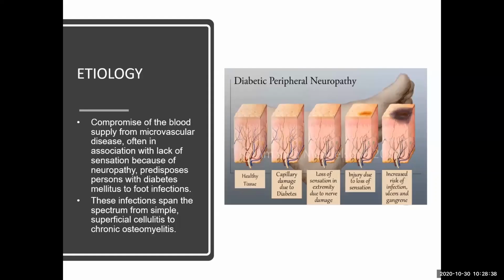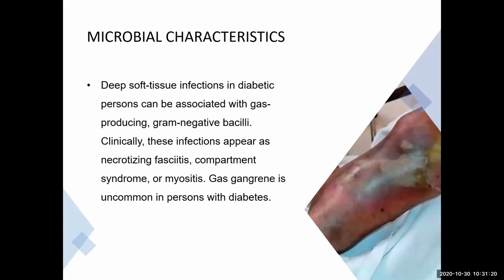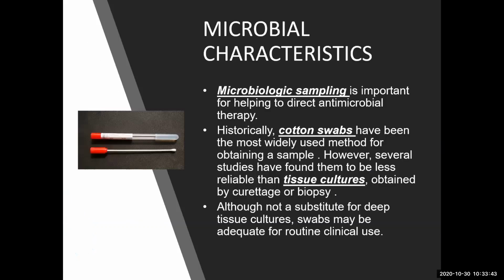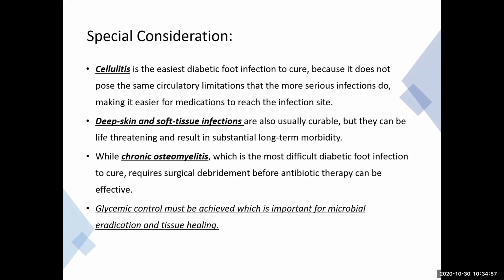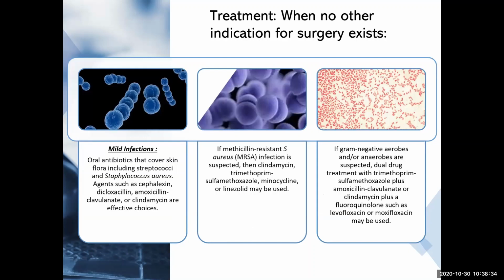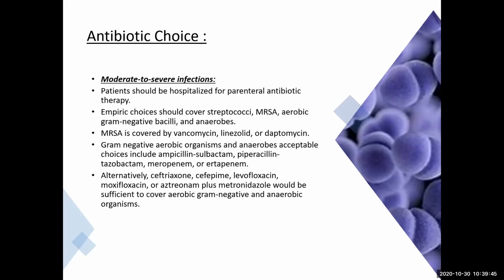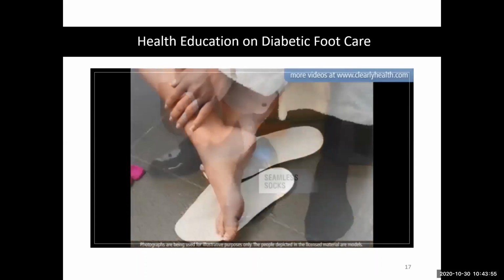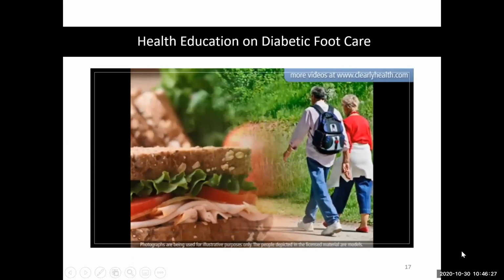Etiology of Diabetic Foot| Foot Surgery in DM Patient|by Dr Yousry Abdalaziz| Free Medical Education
A presentation on Diabetic Foot Etiology by Dr. Yousry Abdalaziz, Diabetic Foot Surgeon, among a course of presentations on Diabetic Foot Management organized by Smart Management Consultancy in Bahrain with CME_Credit Hours approved by The National Health Regulatory Authority in Bahrain.